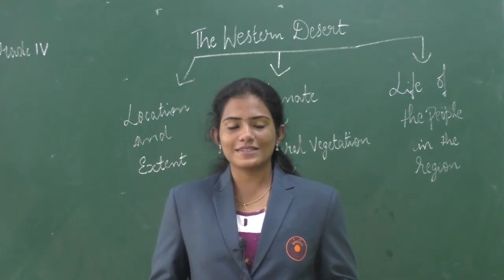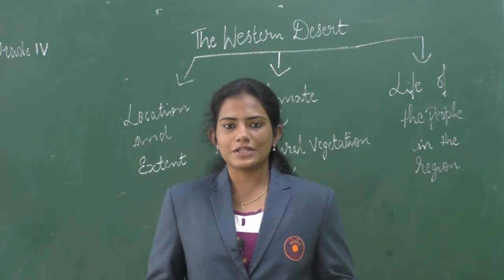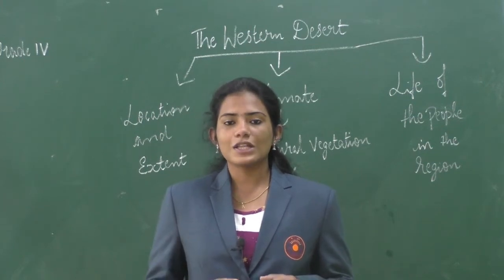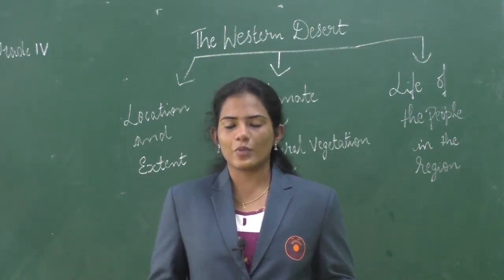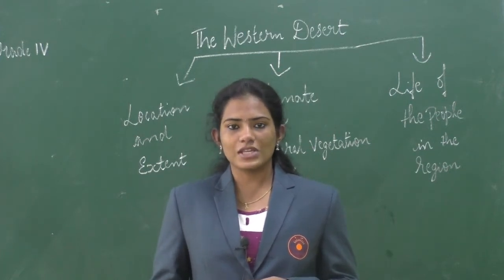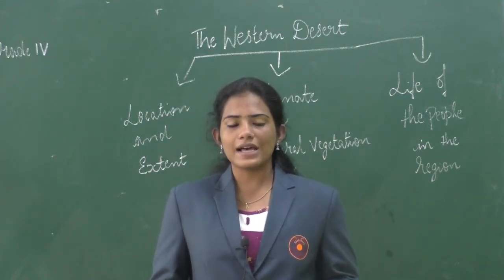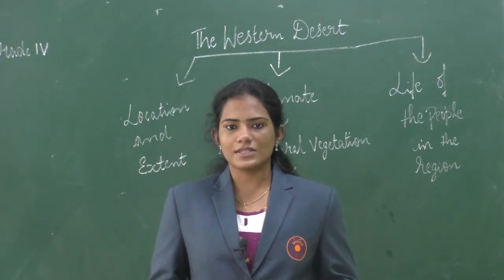NOVEMBER 12: GRADE IV: SST: CHAPTER 6 - WESTERN DESERT